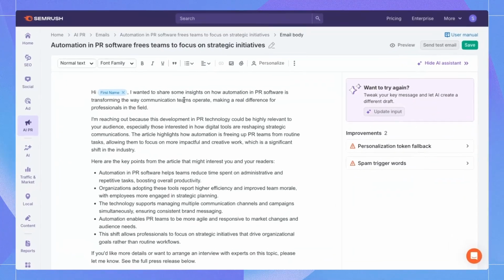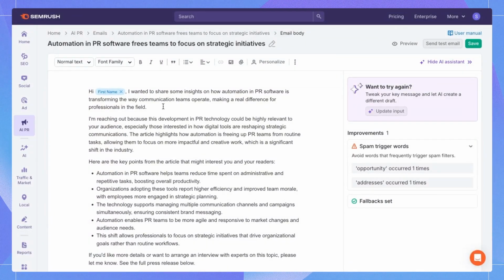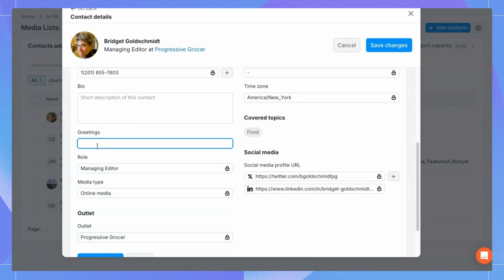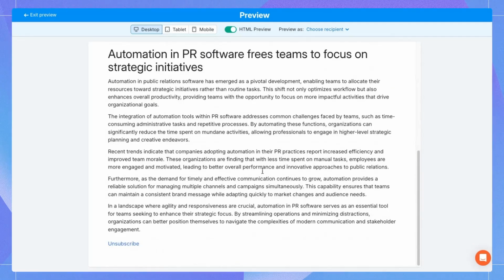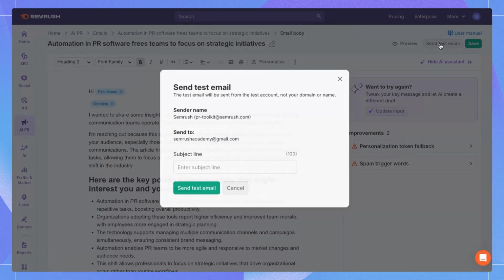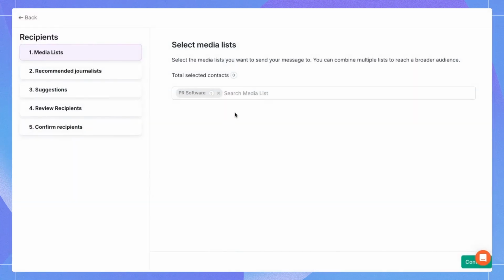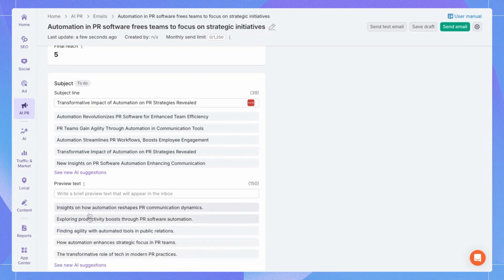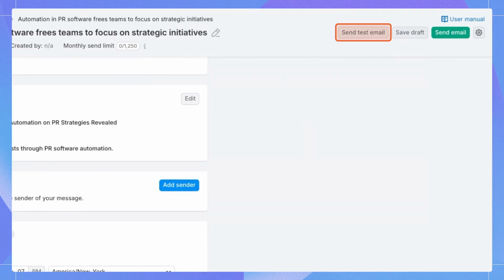Personalize, Send, and Track Your Outreach